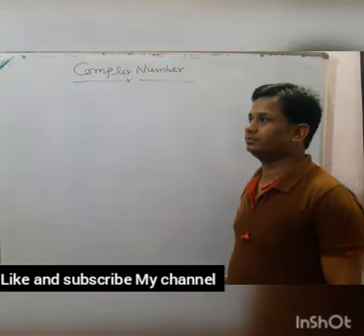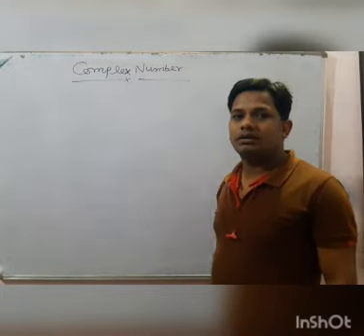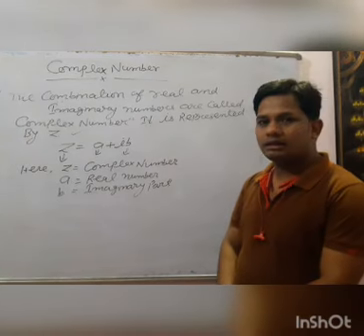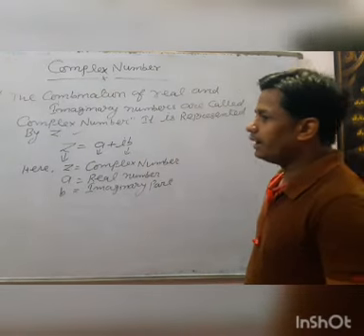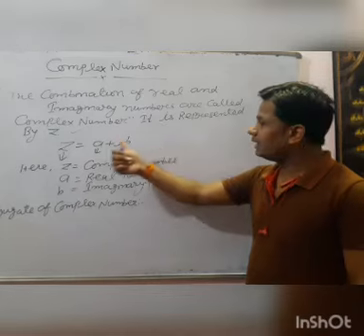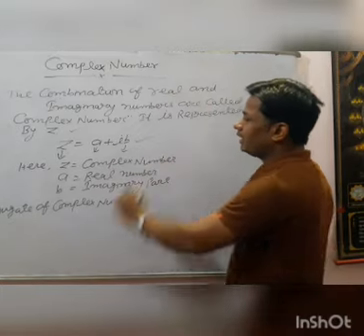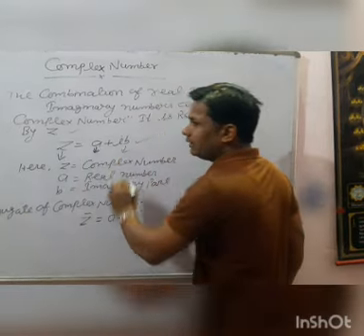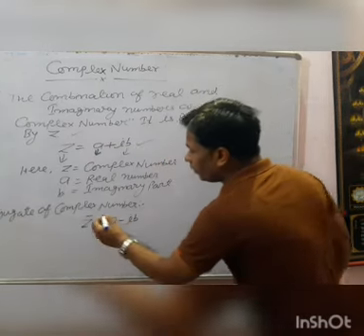ncert class 11th maths chapter 5th (complex number) .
Introduction of chapter 5th about complex number Ncert class 11th for cbse/m.p board english medium students by/(sukhendra singh)